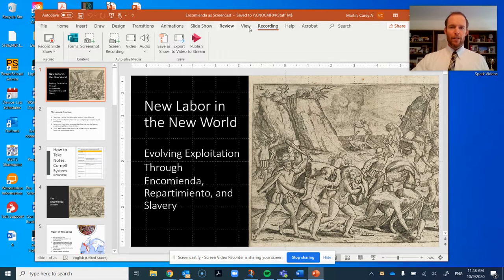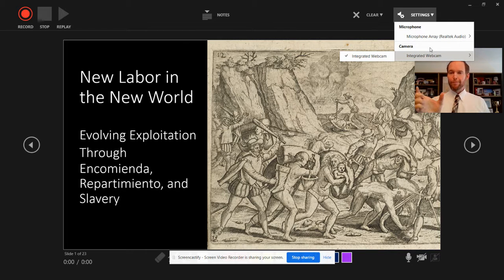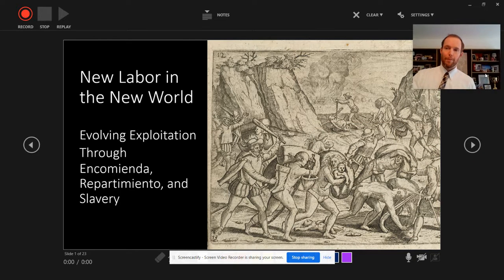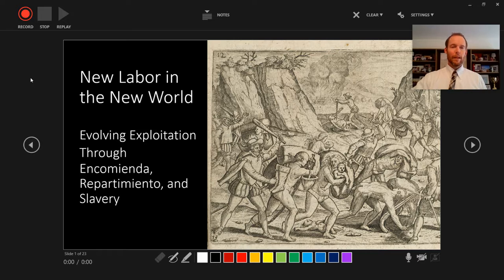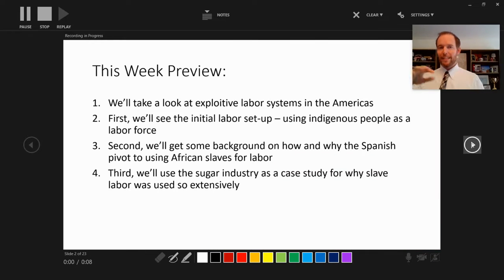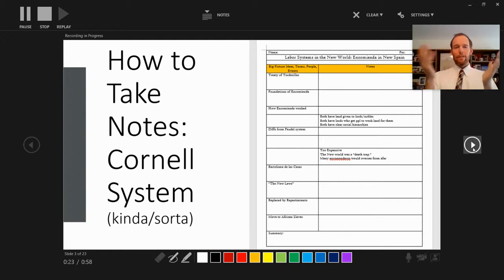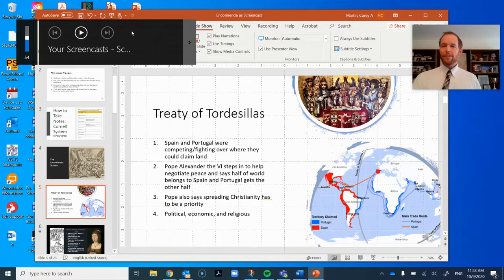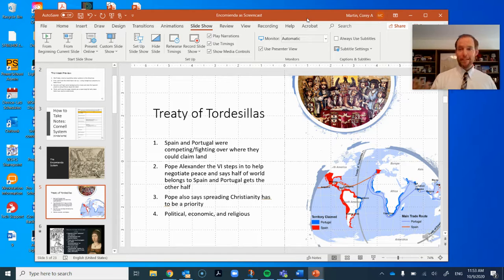PPT Slideshow Recording